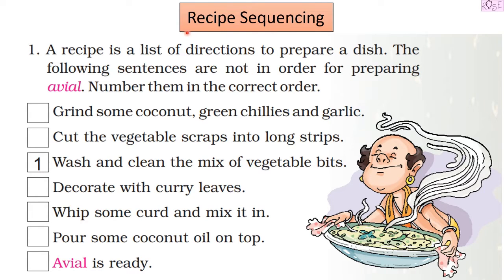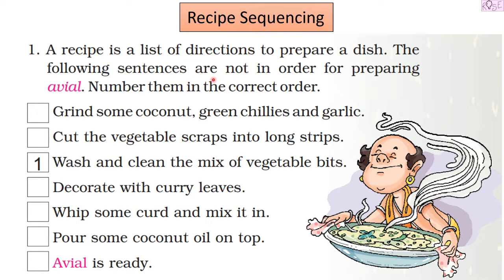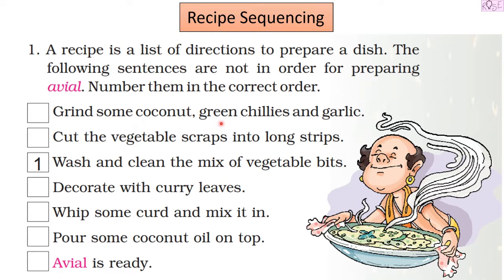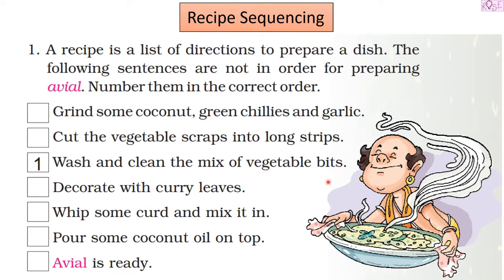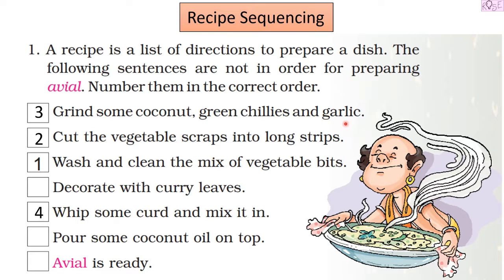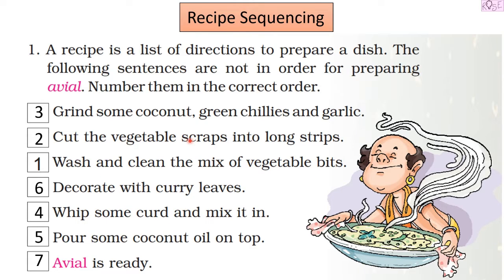Class 5 English Marigold Unit 1 | Wonderful Waste | Recipe sequencing | Page no. 13 | Rose Tree